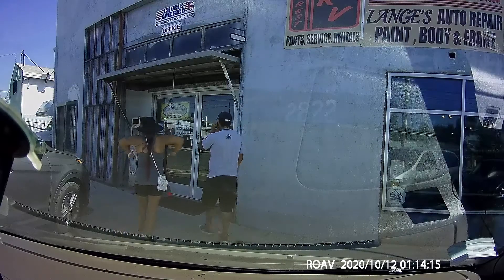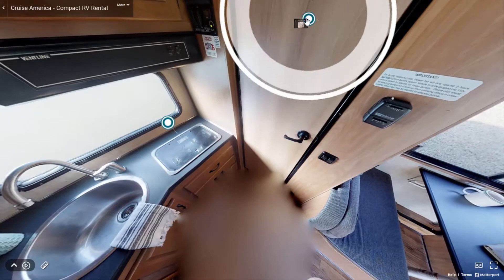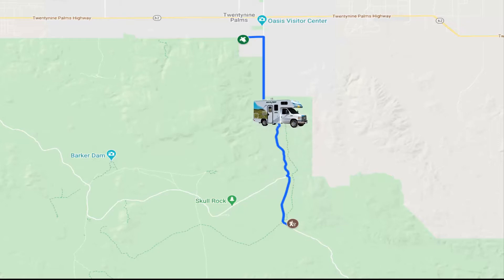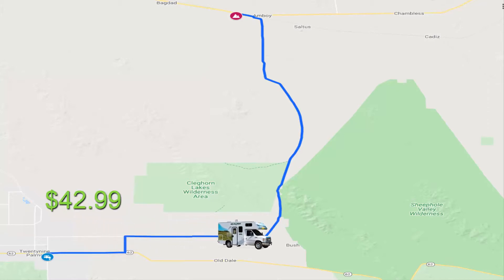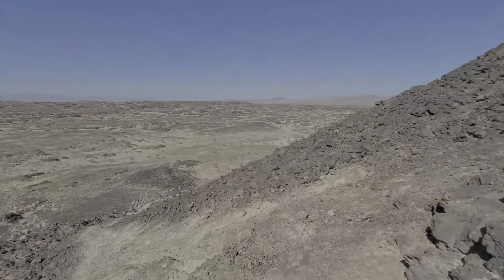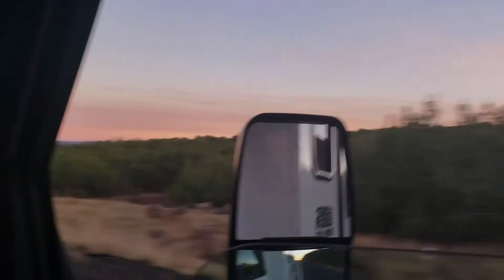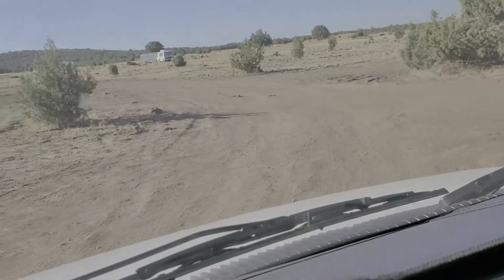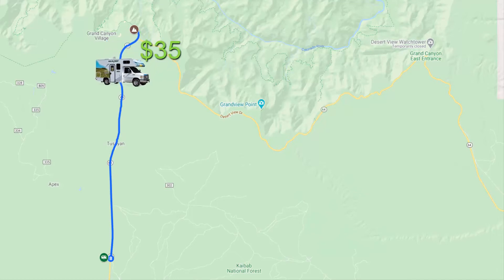Arizona Road Trip - Part 1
Took a trip from LA to Arizona in an RV.